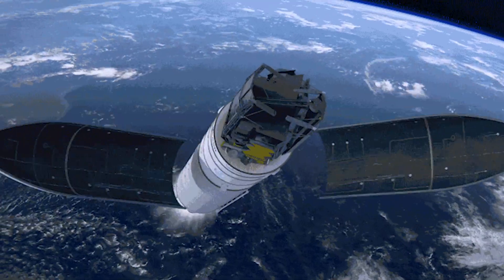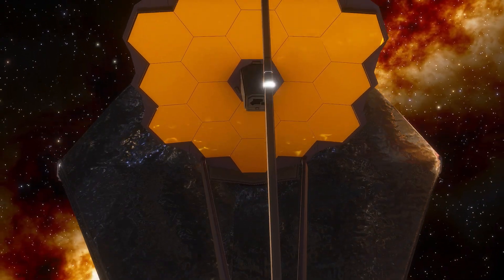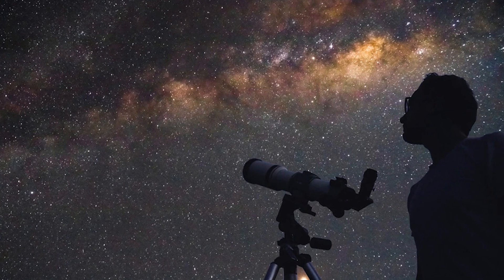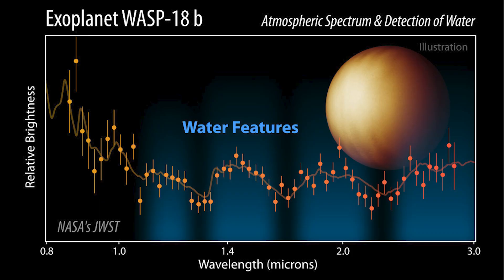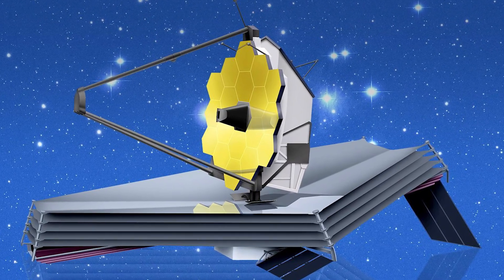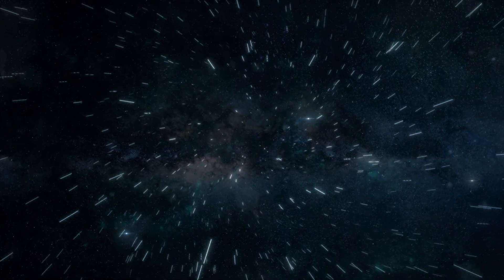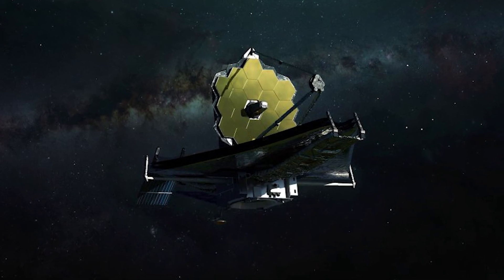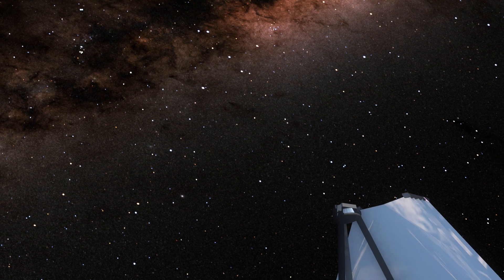Unveiling the Secrets of Space: James Webb Telescope's Most Incredible Discoveries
In the grand tapestry of the cosmos, where stars are born, and galaxies dance in the endless night, a new eye has opened to watch over the universe. The James Webb Space Telescope, humanity's most ambitious observatory, has embarked on a journey to unveil the universe's deepest secrets.

Launched into the void beyond Earth's atmosphere, the James Webb Space Telescope represents a leap forward in our quest to understand the cosmos. Its mission? To peer back over 13 billion years to when the first stars ignited, galaxies began forming.

At the heart of the James Webb Space Telescope's mission is a quest to unravel the mysteries of the universe by observing it as never before. This space observatory, the most sophisticated ever built, is designed to answer fundamental questions about the universe's structure and origins, extending the discoveries of previous telescopes like Hubble into realms beyond our current understanding.

James Webb Space Telescope aims to explore the universe's infancy, capturing light from the first galaxies that formed shortly after the Big Bang. These observations are crucial for understanding how galaxies, stars, and planetary systems evolved from the primordial cosmos to the complex structures we see today. By peering back more than 13.5 billion years, the James Webb Space Telescope seeks to witness the moments when the first stars ignited, breaking the cosmic dark ages and leading to the epoch of reionization.